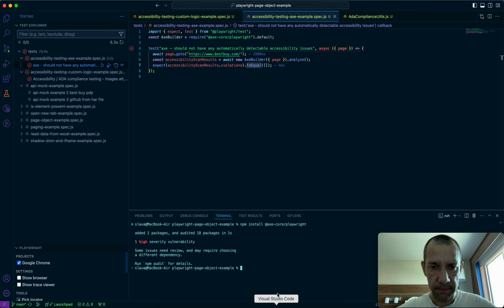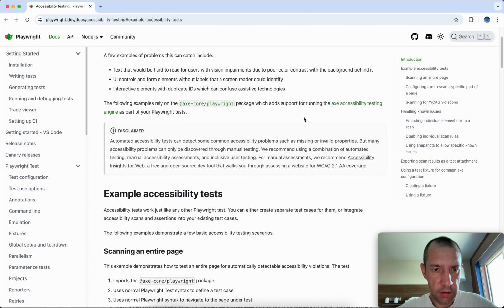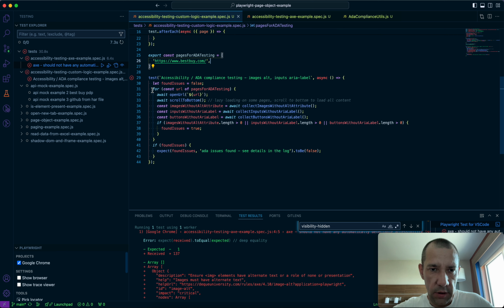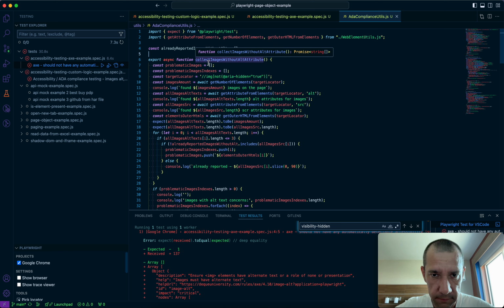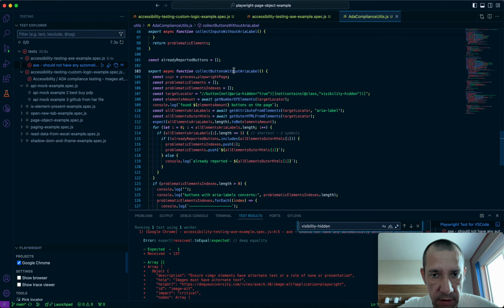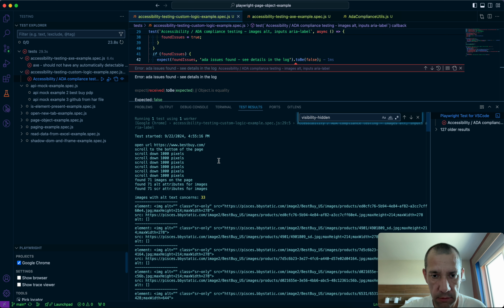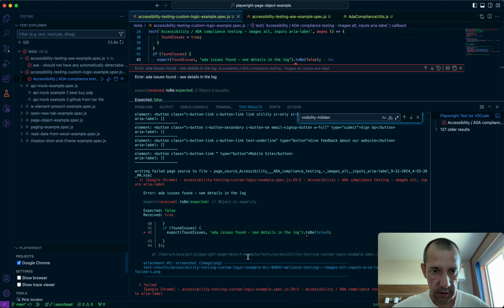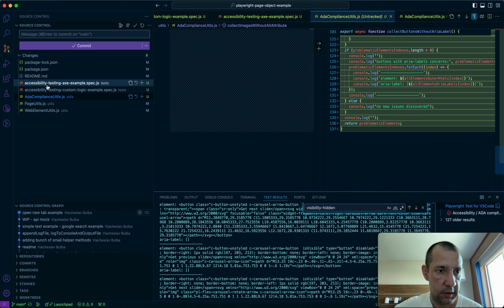Playwright - How to implement Accessibility Testing